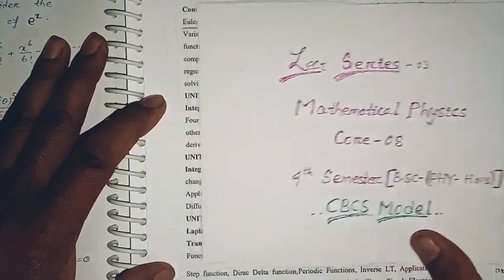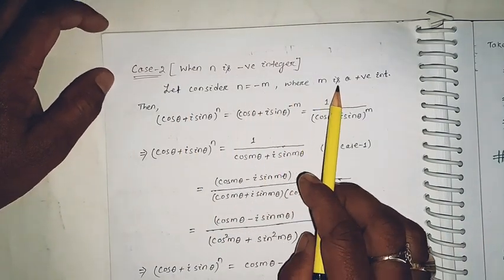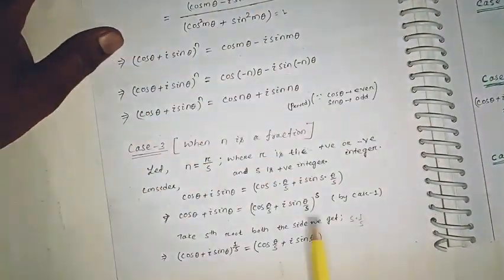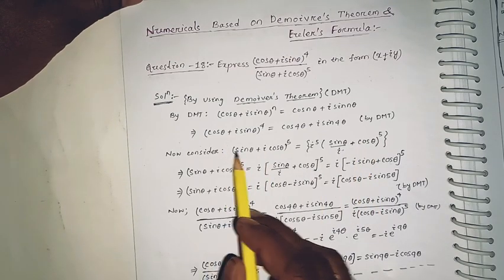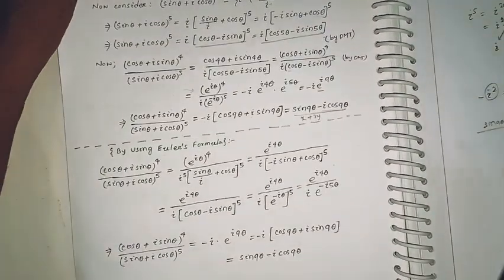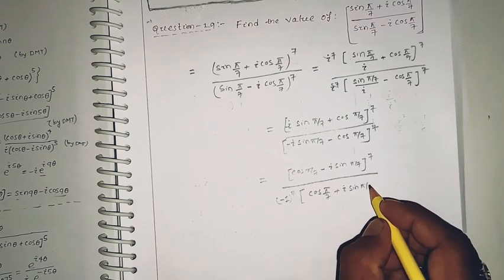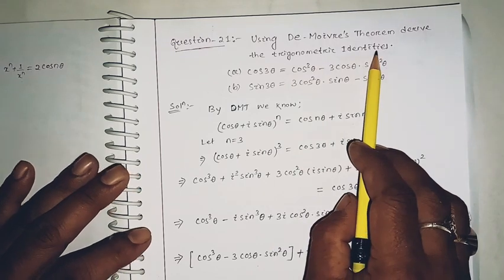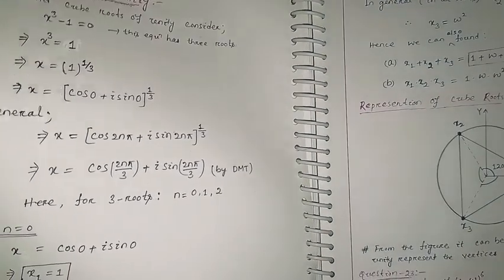Lect-03: 𝑫𝒆𝒎𝒐𝒊𝒗𝒓𝒆𝒔 𝑻𝒉𝒆𝒐𝒓𝒆𝒎 𝒂𝒏𝒅 𝒊𝒕𝒔 𝑪𝒐𝒓𝒓𝒆𝒔𝒑𝒐𝒏𝒅𝒊𝒏𝒈 𝑵𝒖𝒎𝒆𝒓𝒊𝒄𝒂𝒍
Demoivre's Theorem and Numerical